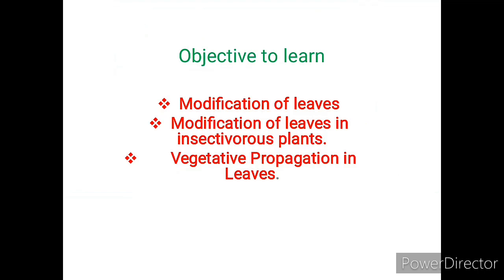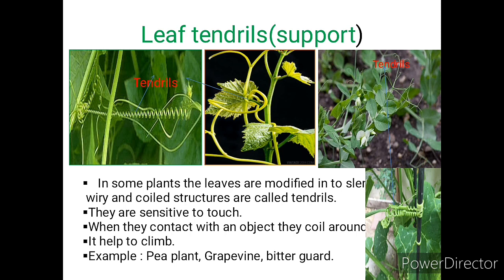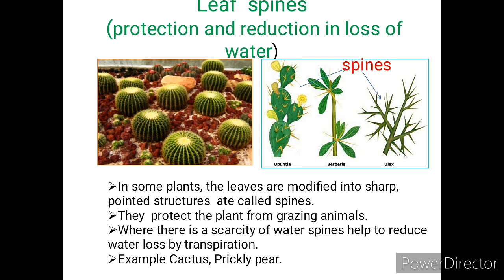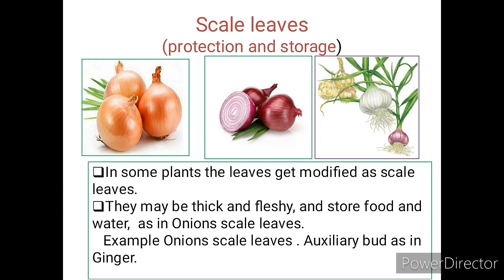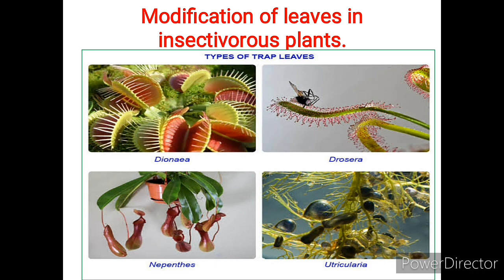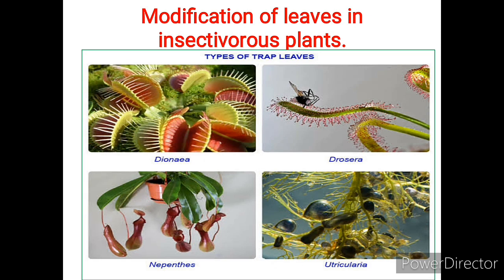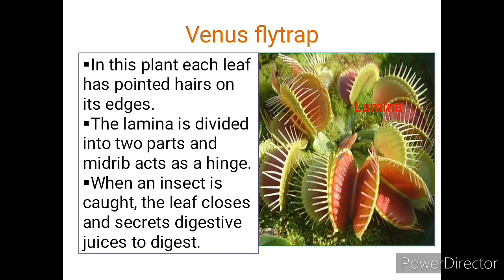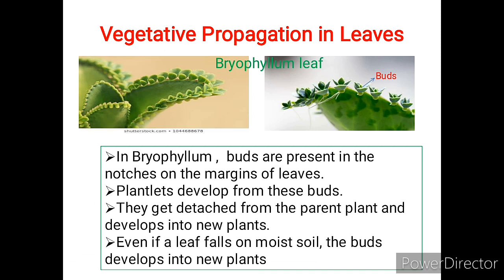July 4, 2020